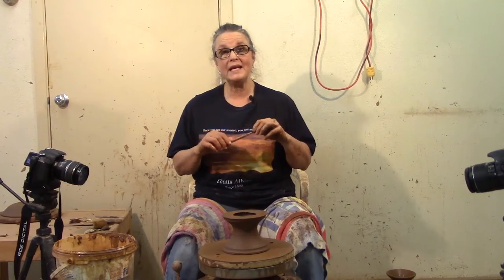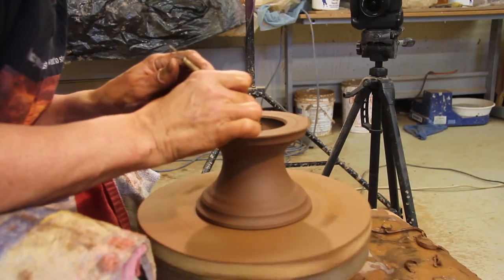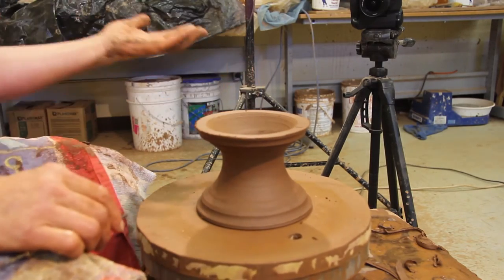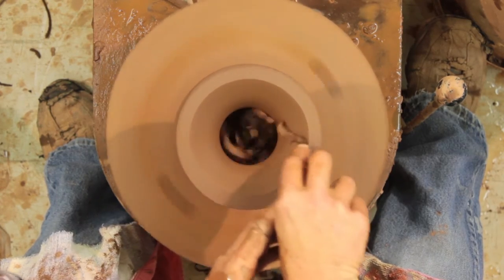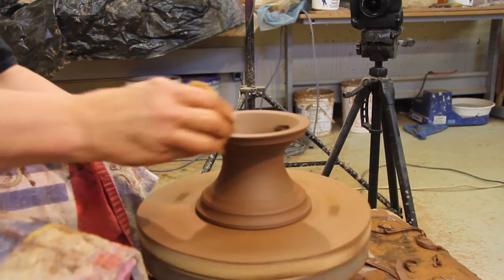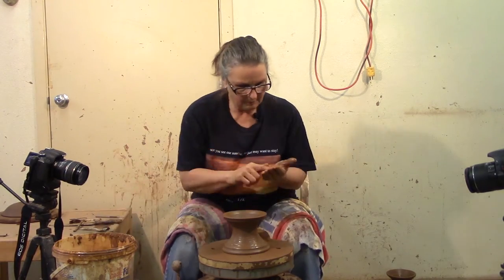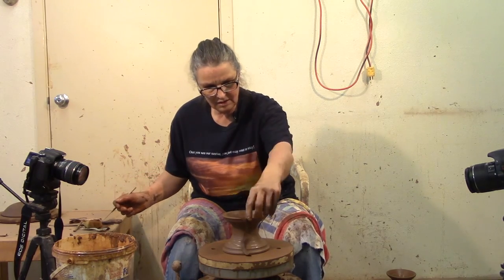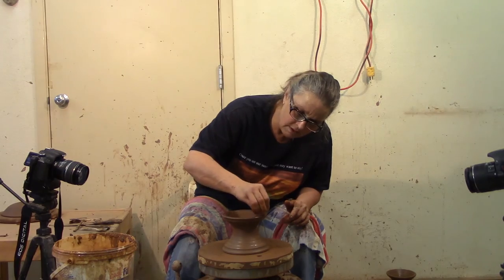Trimming the Pedestal - How to Throw and Build a Pedestal Bowl - Part Three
Cindy shows how to trim the wheel thrown pedestal on the potter's wheel and score it for installation.